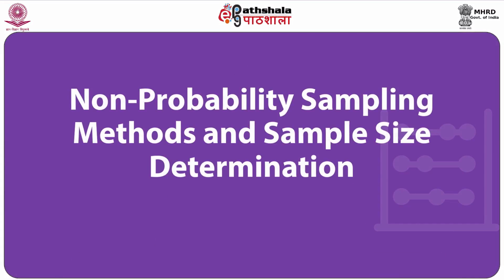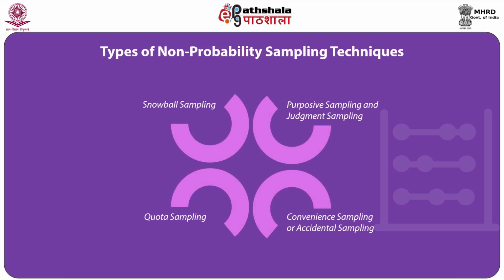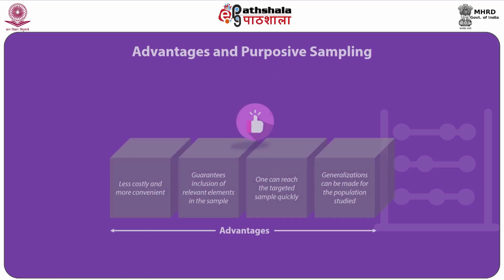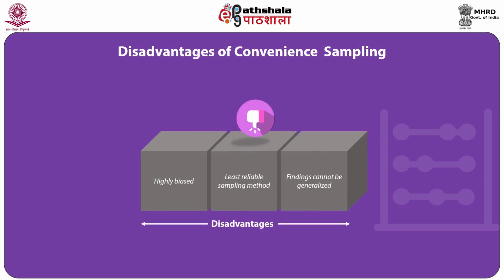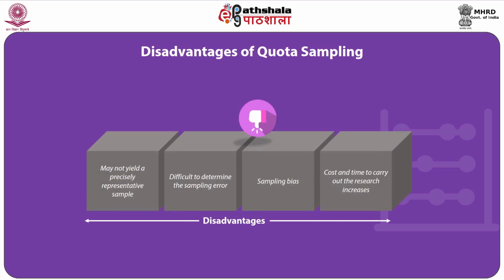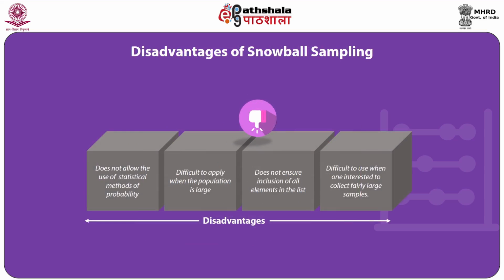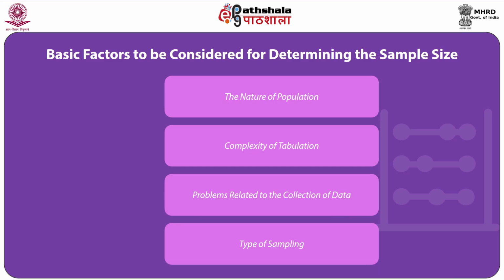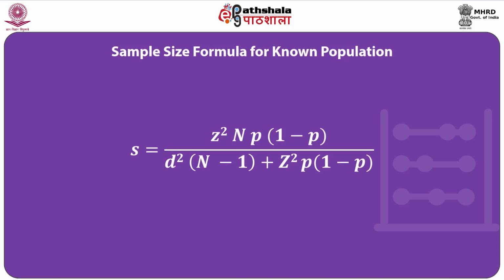M-17. Non-Probability Sampling and Sample Size Determination